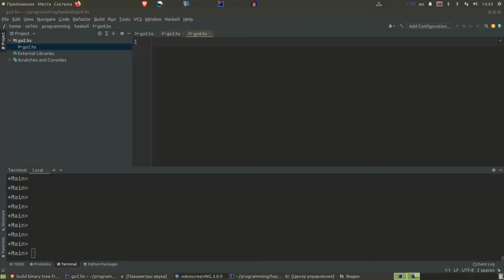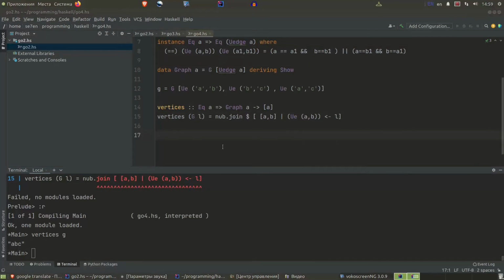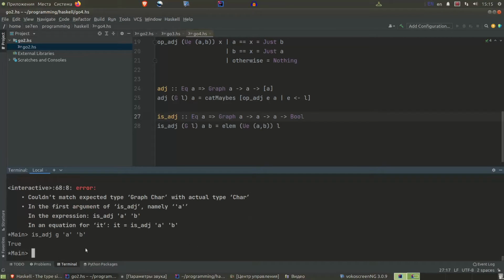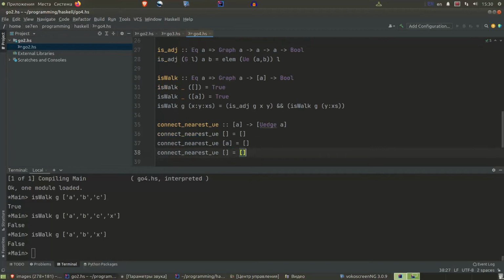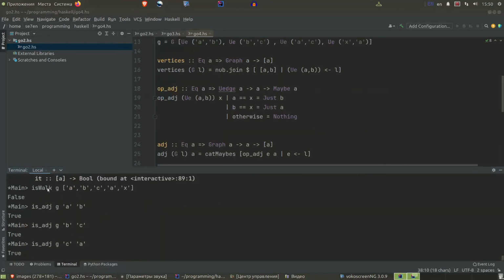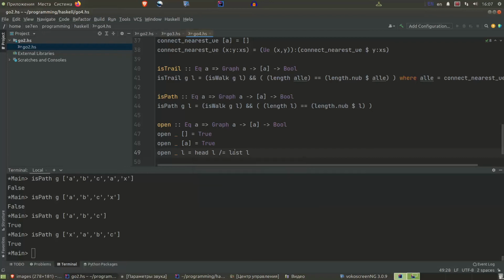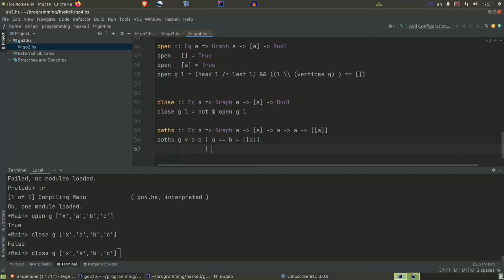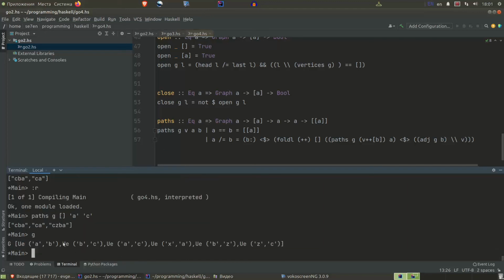Graphs with Haskell (part 1)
How to implement graphs in haskell?
- Represent graphs in haskell via list of pairs
- Check walk in a graph
- Check trail in a graph
- Check path in a graph
- Check open\closed path in a graph (cycle, circuit)
- Get vertices
- Check adjacent for two vertices
- Find all paths for two nodes
- Connenct nearest nodes with edges
- Get adjacent vertex in edge